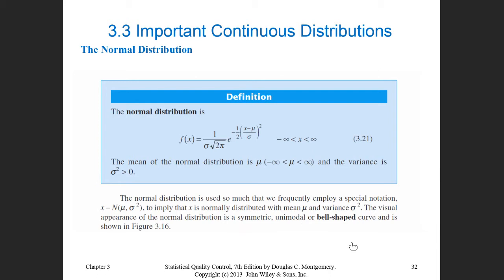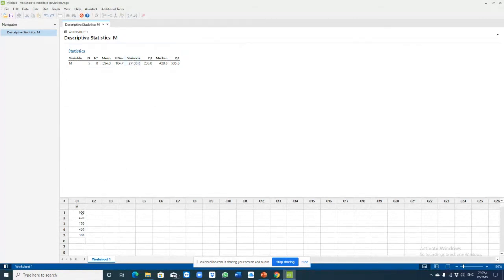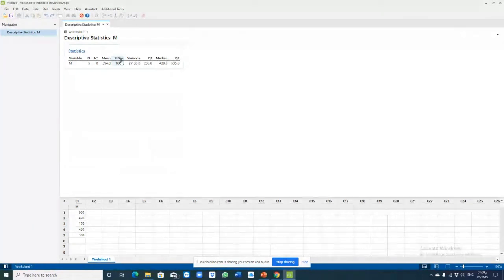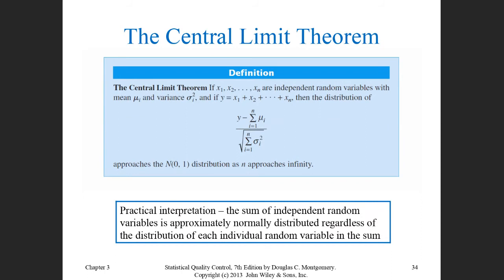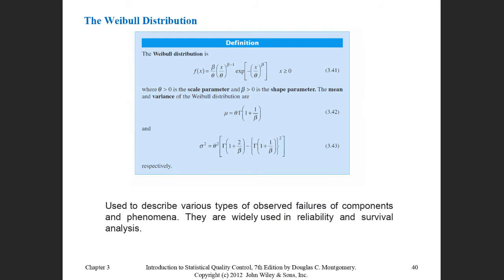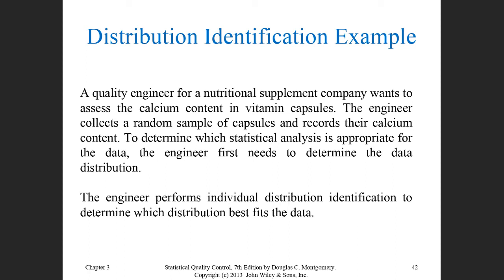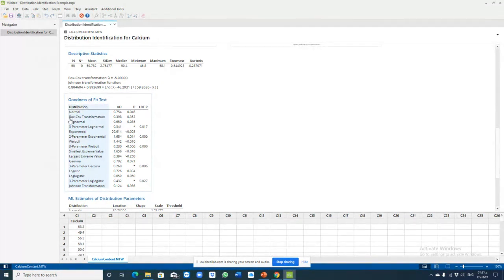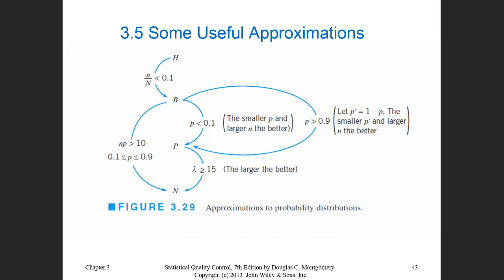Chapter 3 Part 2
Statistical Models or Quality Control and Improvement